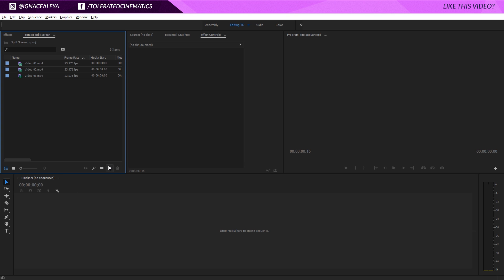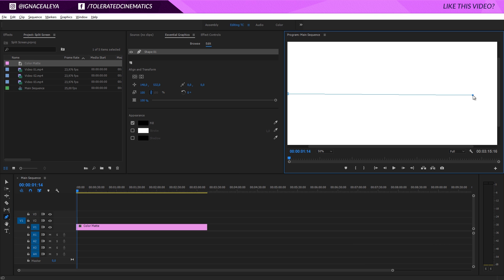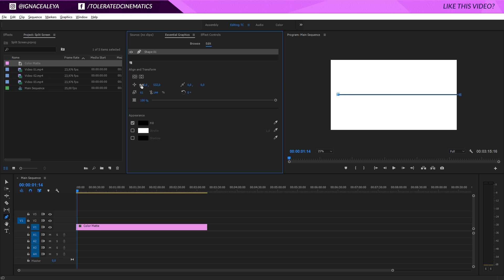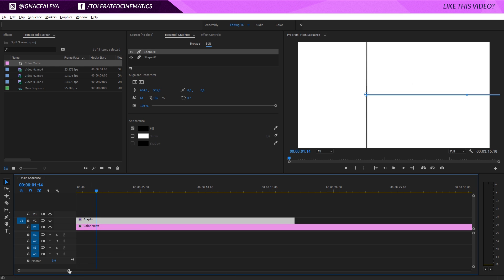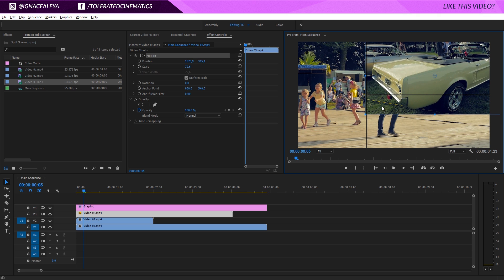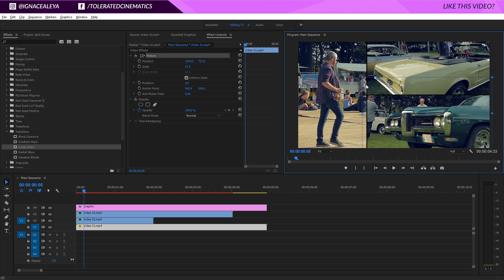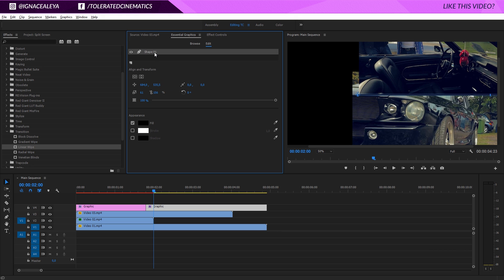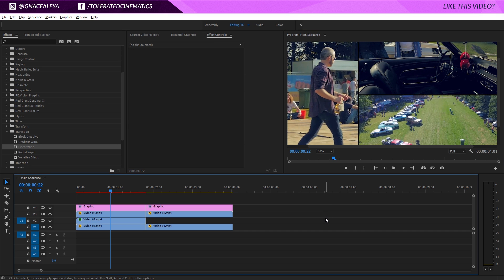How To Create Split Screens - Premiere Pro Tutorial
Learn how to create split screens in Adobe Premiere Pro CC 2017.

Host & Creator
Ignace Aleya